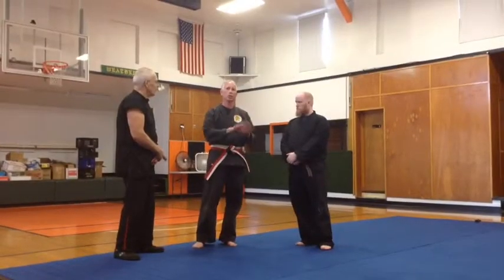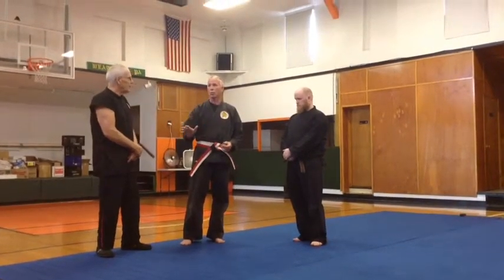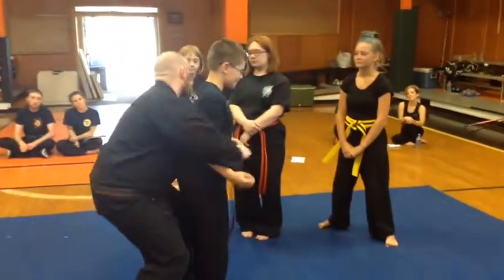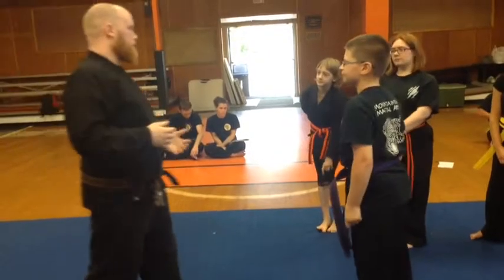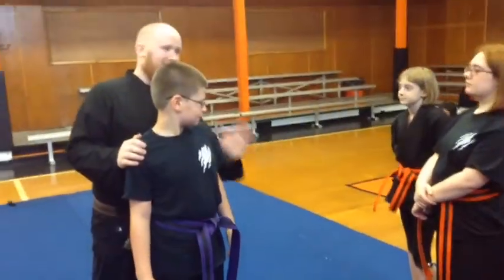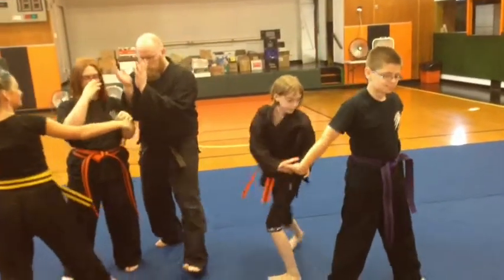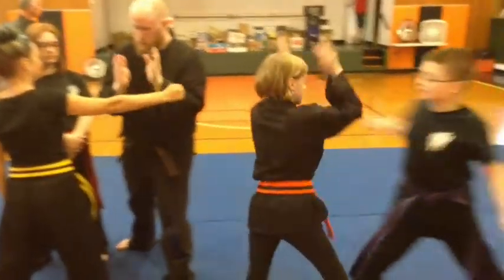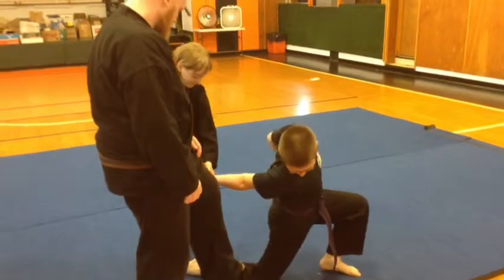Fudoshin Kai. Aiki Jutsu Black Belt Test- Sensei Nick Byrne. Highlights Part 3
Mountaintop Martial Arts. Fudoshin Kai. Aiki Jutsu Black Belt Test- Sensei Nick Byrne. Part 3 of 5 video highlights from the test.